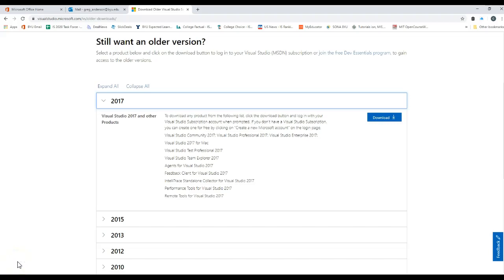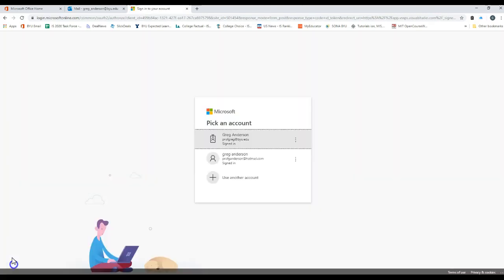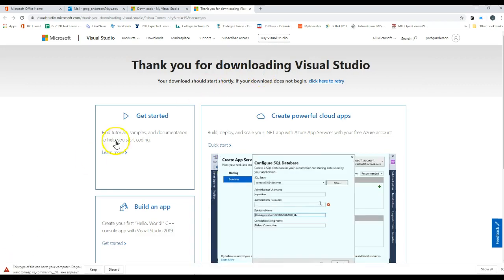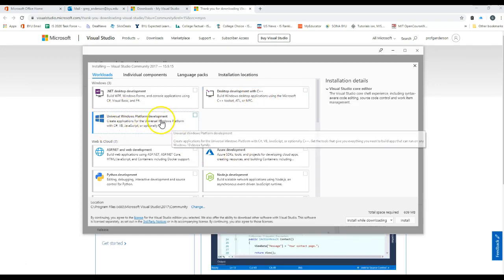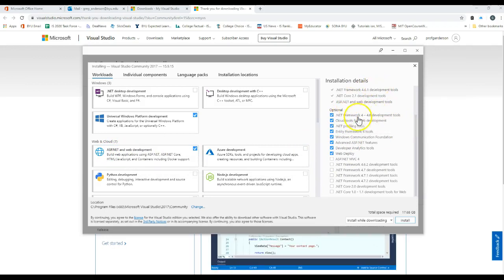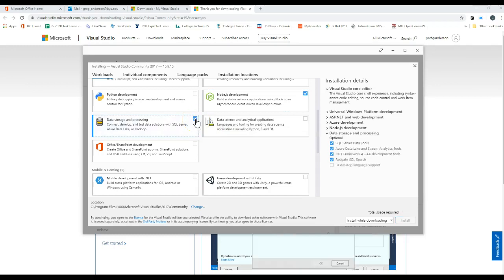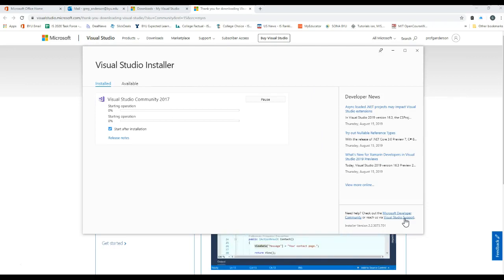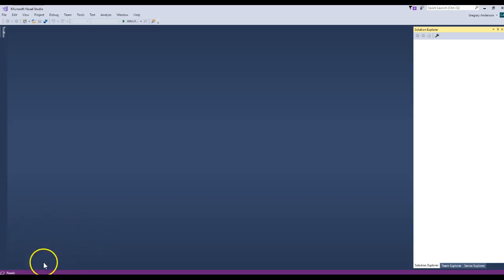Install Visual Studio Community 2017